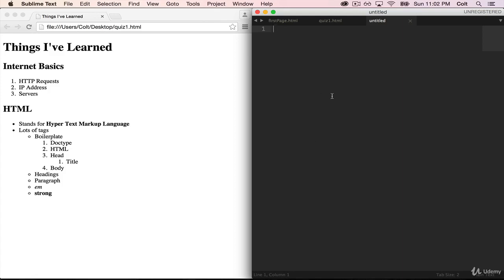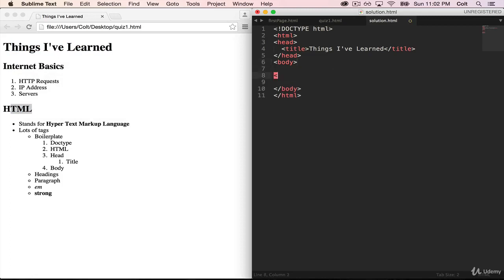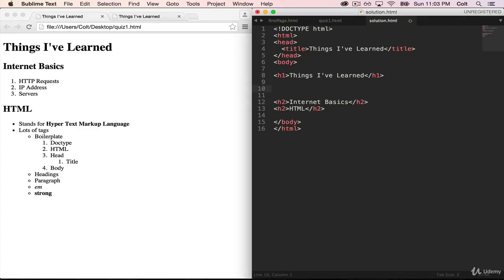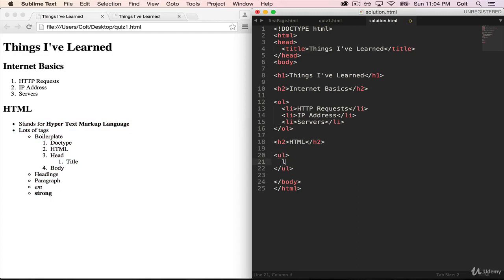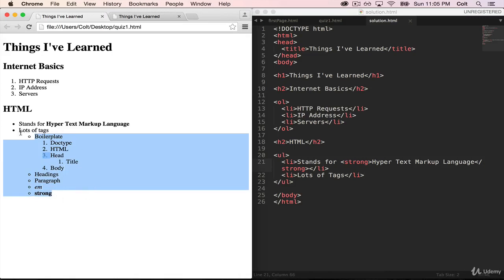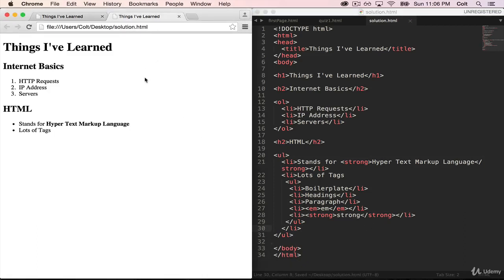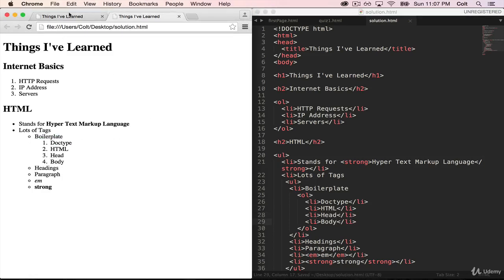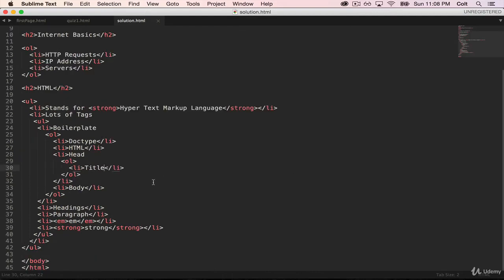HTML Lists Assignment 1 SOLUTION Course 6